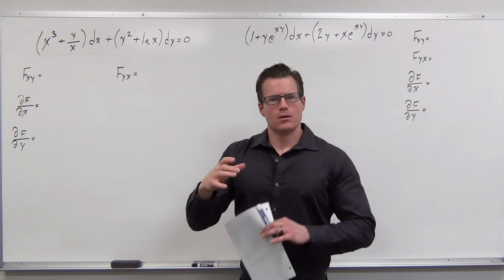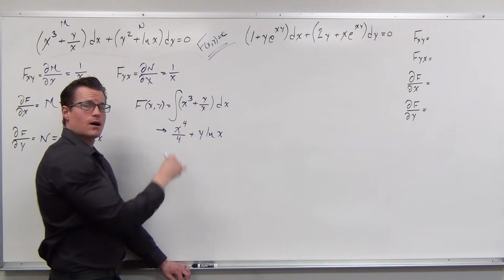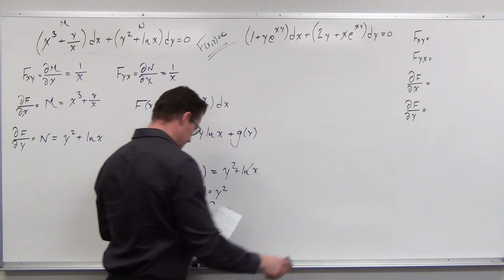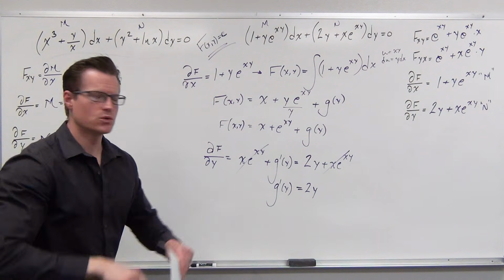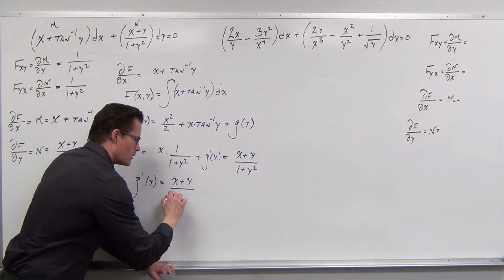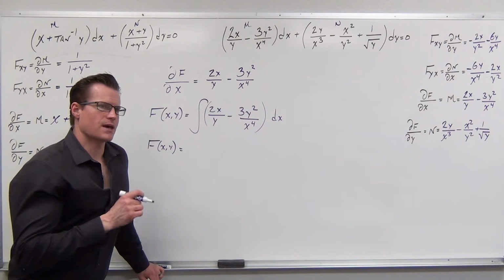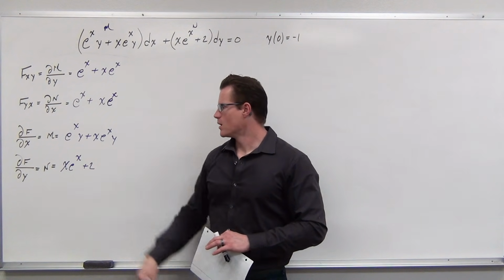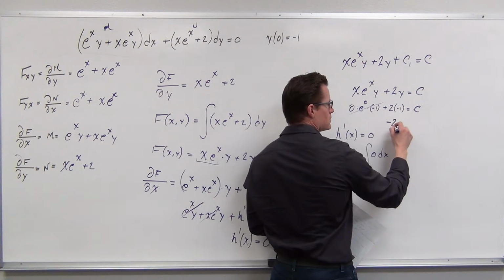Solving Exact Differential Equations (Differential Equations 29)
Some practice and further explanation solving Exact Differential Equations.